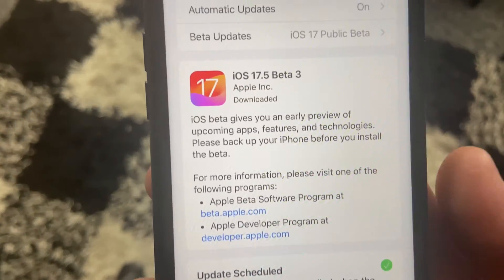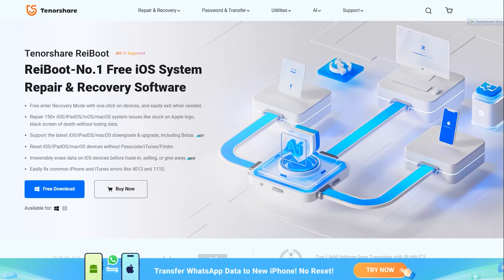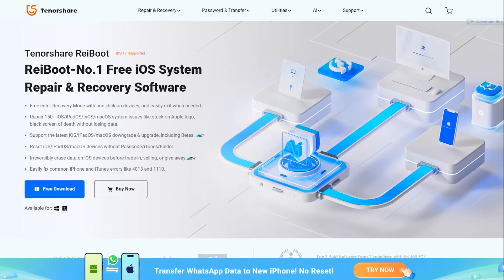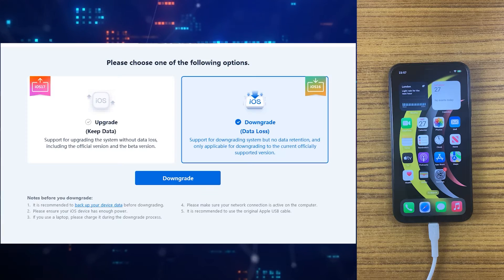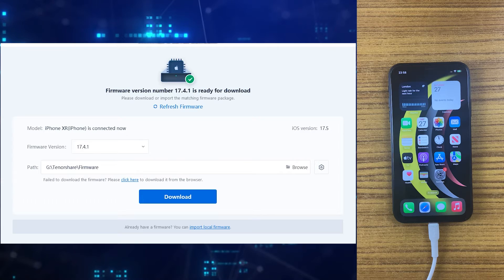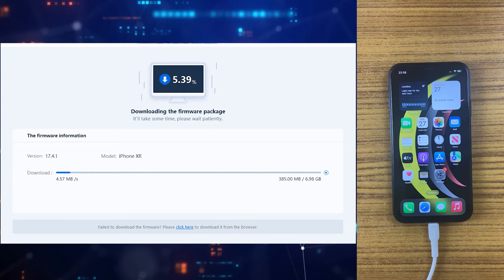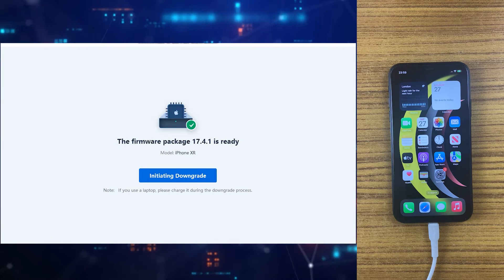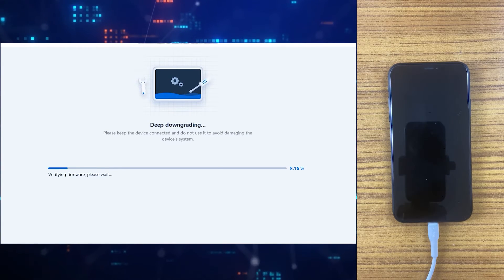How To Downgrade iOS 16 From 17.5 Without Data Loss - Step-By-Step Guide 2024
To Downgrade/Update iOS Without Data Loss

Unlock the power to effortlessly downgrade your iPhone from iOS 17.5 to iOS 16 with Tenorshare ReiBoot. Seamlessly navigate through iOS versions with this intuitive software, ensuring smooth transitions and optimal device performance. Experience the freedom to revert to your preferred iOS version hassle-free, thanks to ReiBoot's user-friendly interface and advanced features. Say goodbye to compatibility issues and hello to a seamless downgrade experience. Explore Tenorshare ReiBoot today and take control of your iPhone's software journey with confidence.